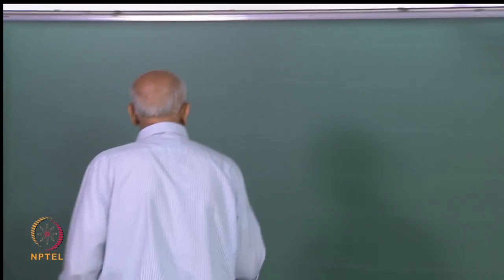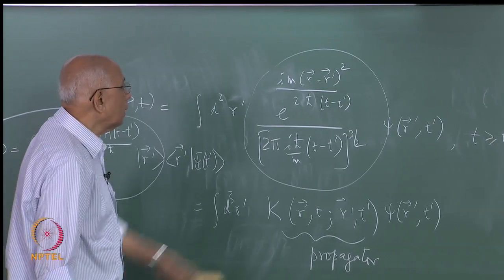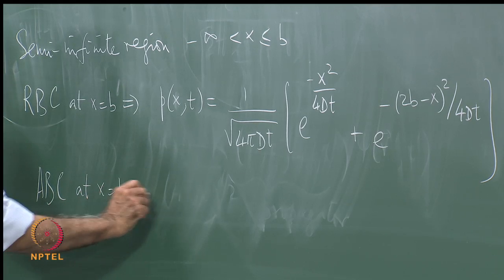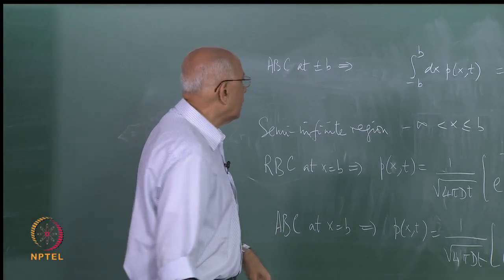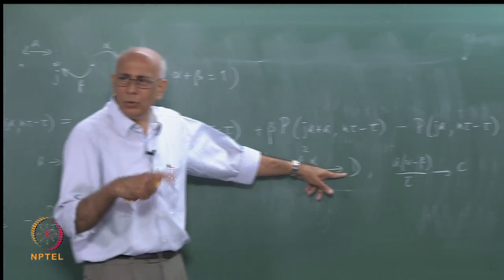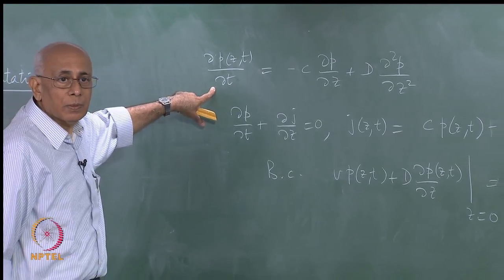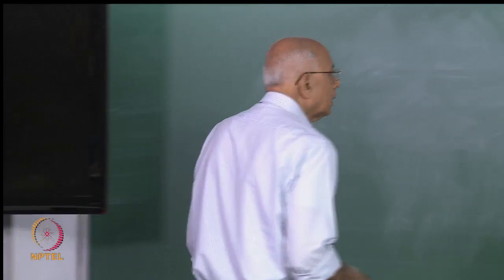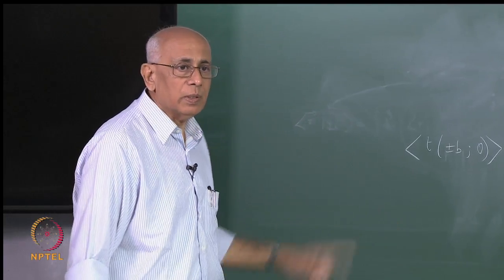Mod-10 Lec-26 The diffusion equation (Part II)